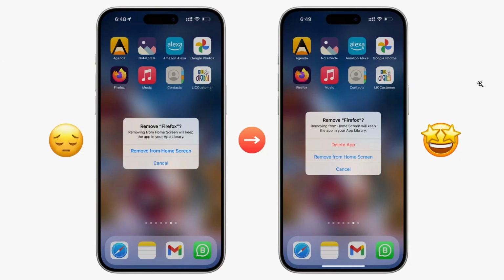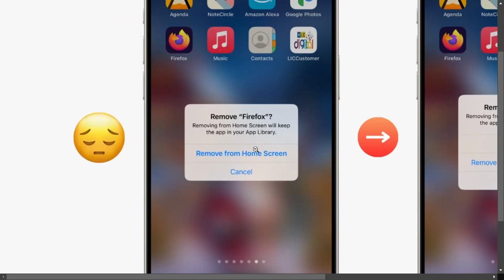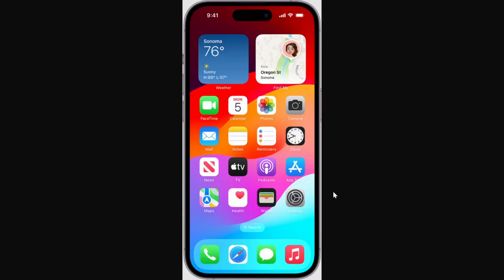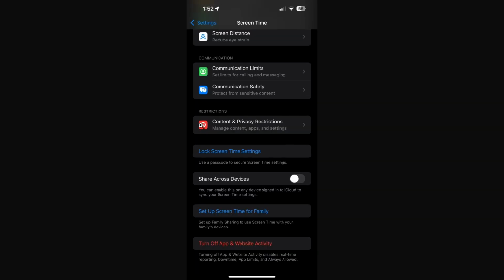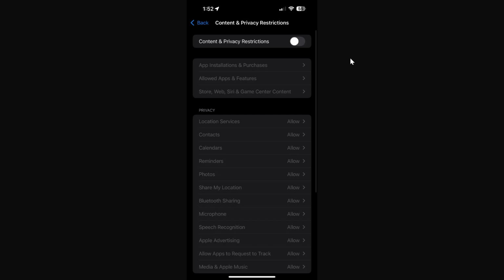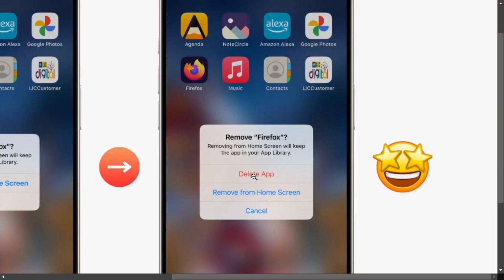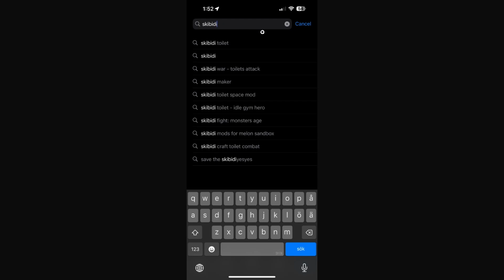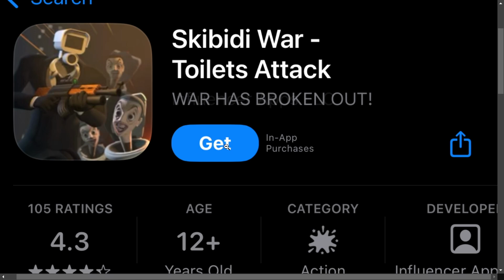How to Fix App Not Being Deleted on iPhone/iOS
Learn how to fix the issue of apps not being deleted on your iPhone or iOS device with this simple step-by-step guide. Watch now to easily remove unwanted apps and free up space on your device.

🎨 Feeling creative? You can share your fan art with me on Twitter, Instagram, or via email.